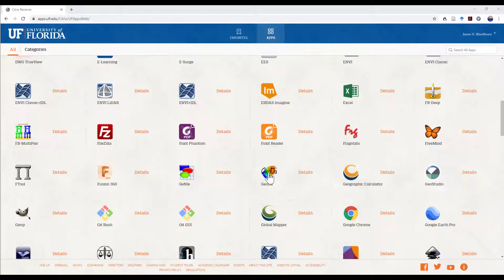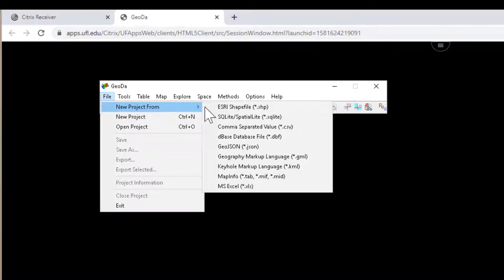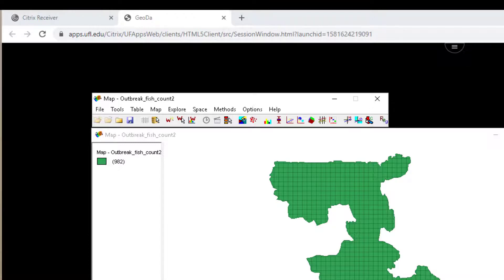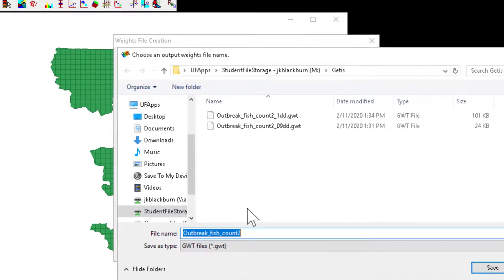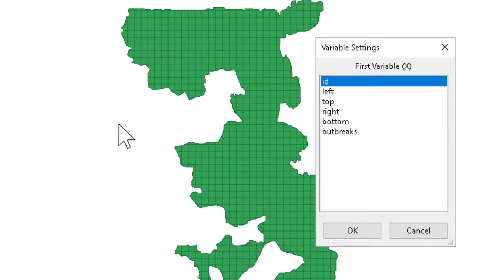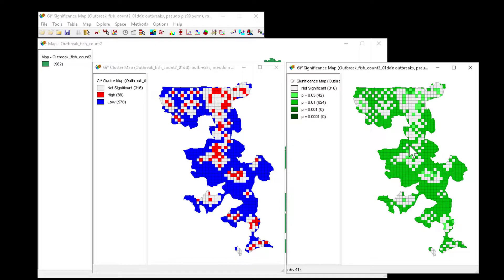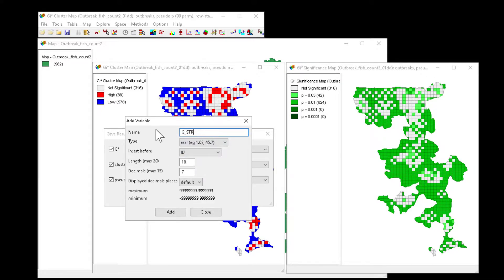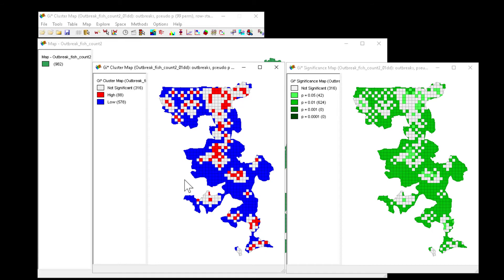Getis and Ord G* in GeoDa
This video illustrates how to run the Getis-Ord G* statistic in GeoDa using a distance based weights matrix.